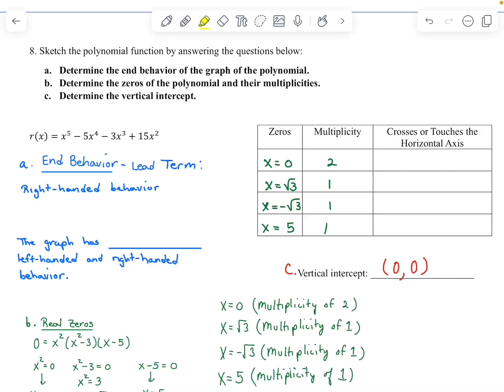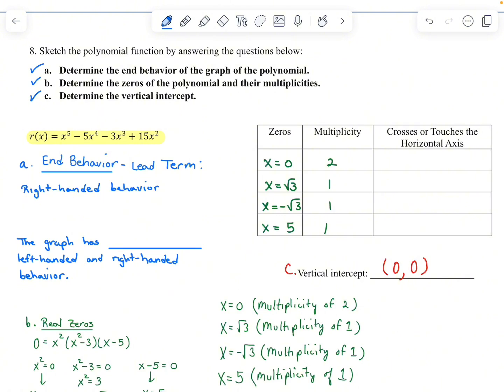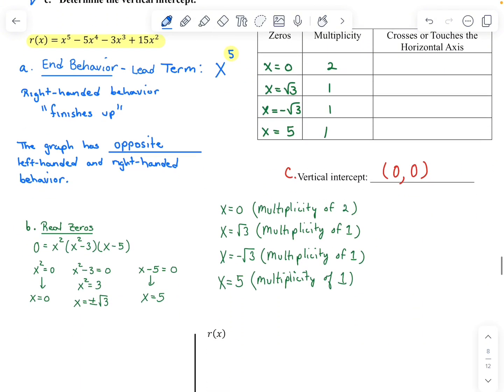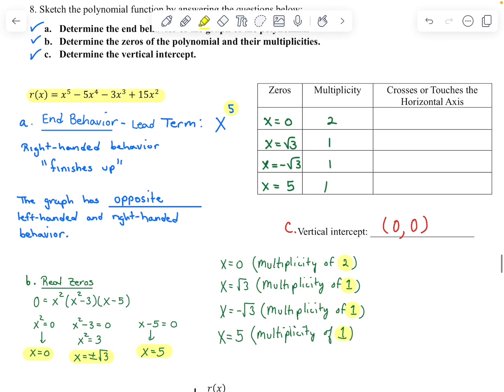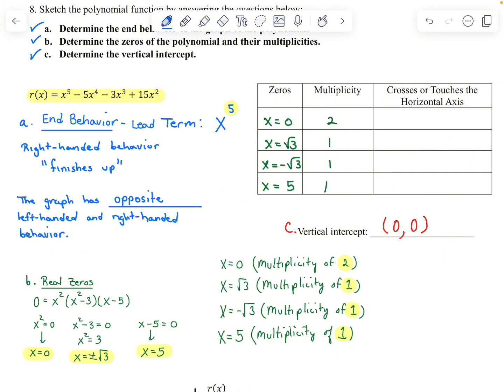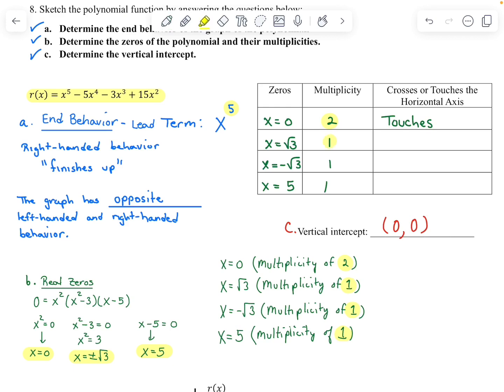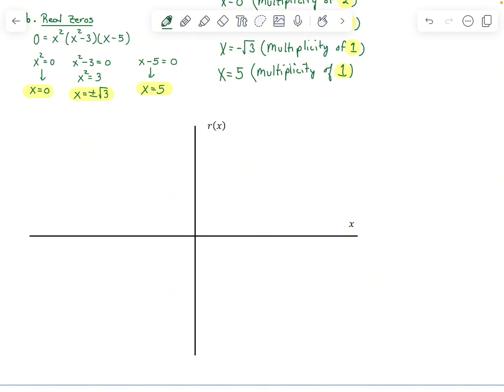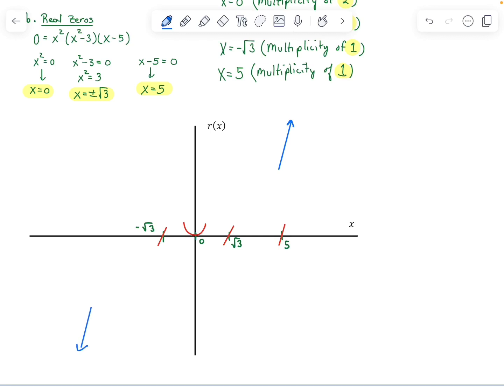MAT151 - Section 4.3d - Sketching the graph of a polynomial function